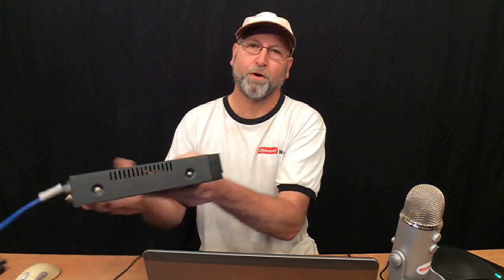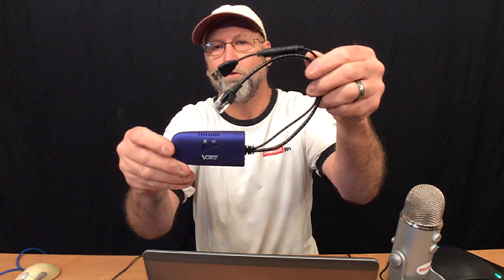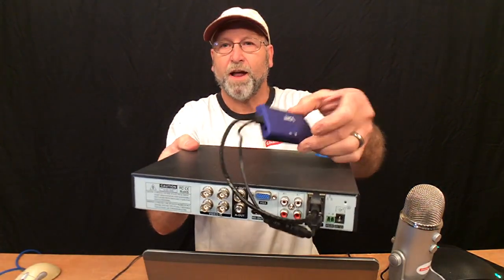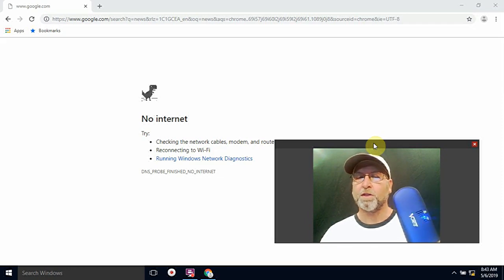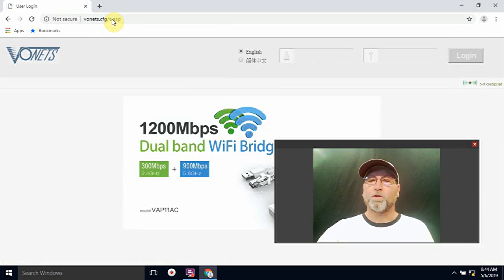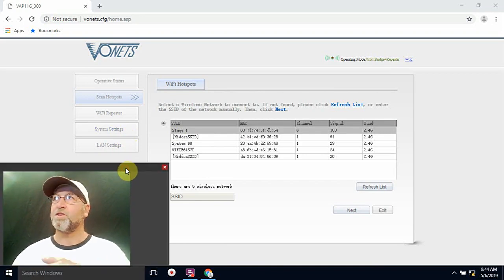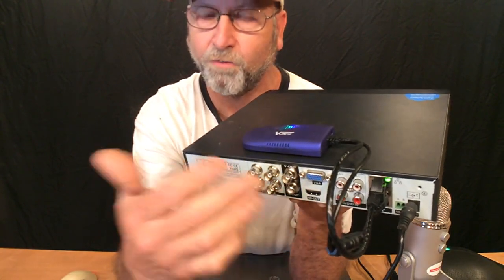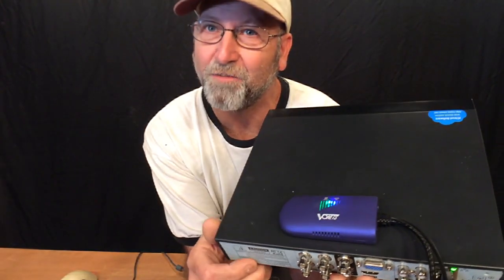Turn Any RJ45 Network Device Into Wireless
Turn Any RJ45 Network Device Into Wireless: using the Vonets VAP11G-300 Wireless Adapter you can turn any device that uses Ethernet into WiFi, very easily.

Parts Used:
Vonets VAP11G-300

Gear Used:
IPad Air
Softbox Lights